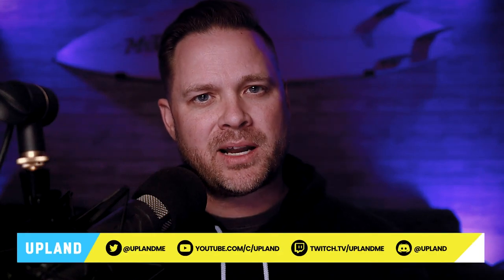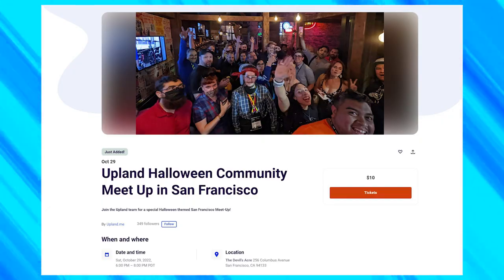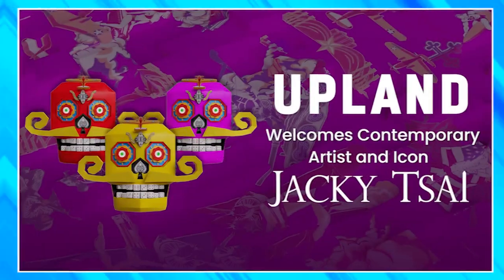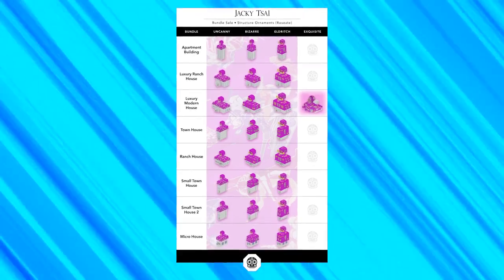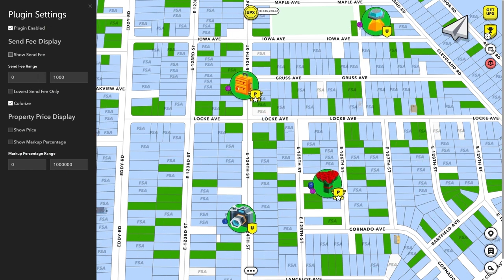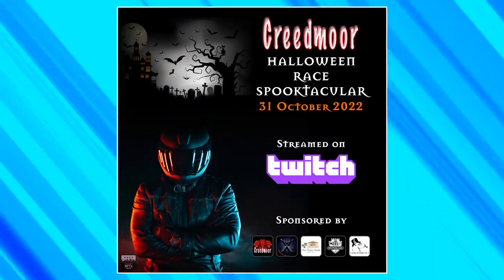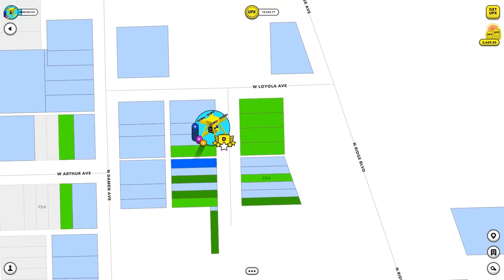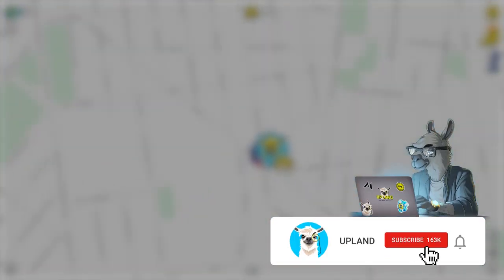The Upland Halloween Neighborhood Challenge is BACK!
In this week's Upland Update we review the Haunted Neighborhood Challenge, The Jacky Tsai sell as well as some special community tools and events!

* Play Upland *
* Connect with Upland on Social Media*